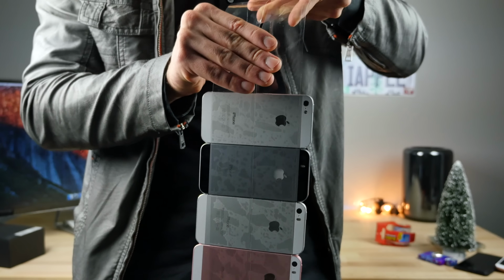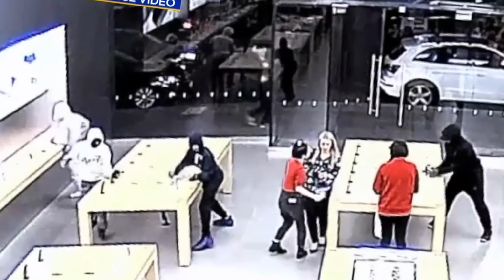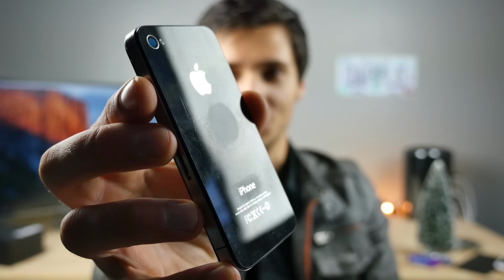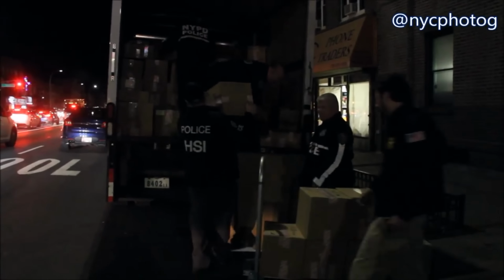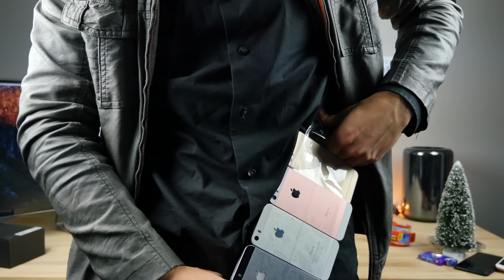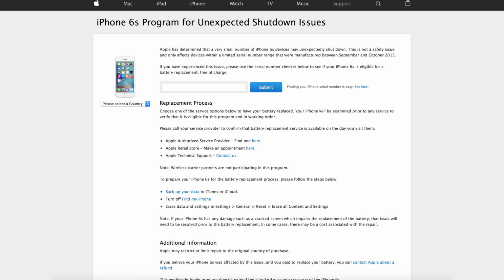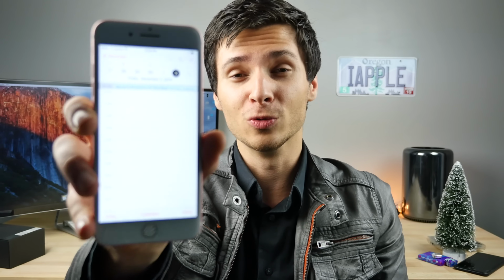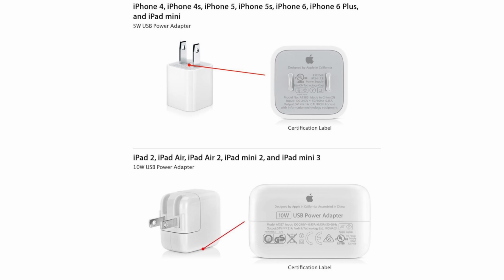Apple CRIME Time! $2.2 Million in iPhones Stolen, Fake iPhones Bust & More Apple News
What's Happening Now With Apple. Apple Robbery Spree, Fraud & Fake iPhone Ring Bust Worth $10 Million & More Apple News!